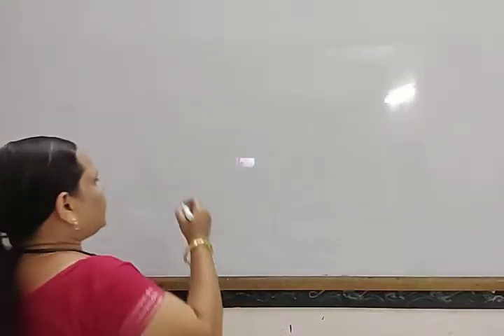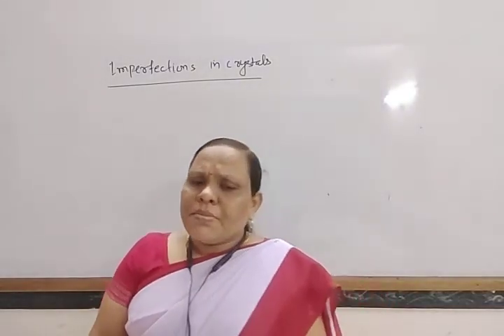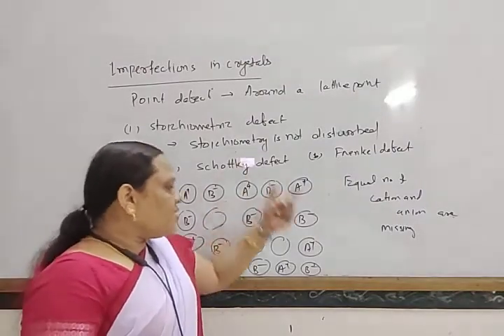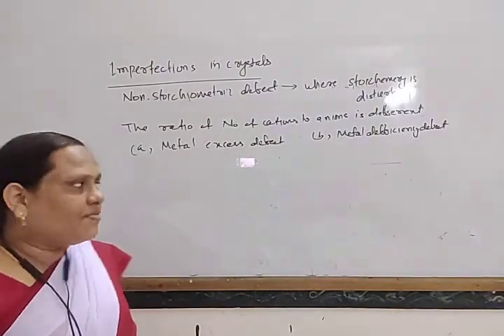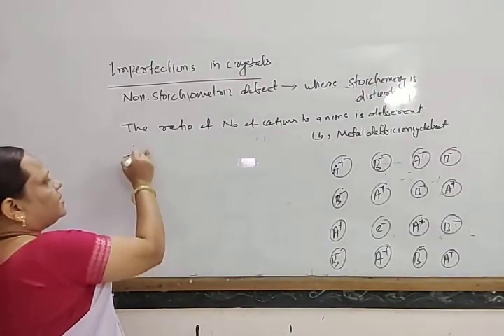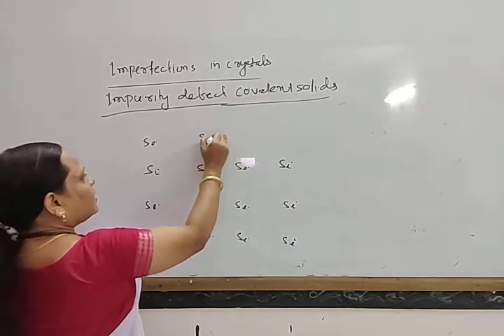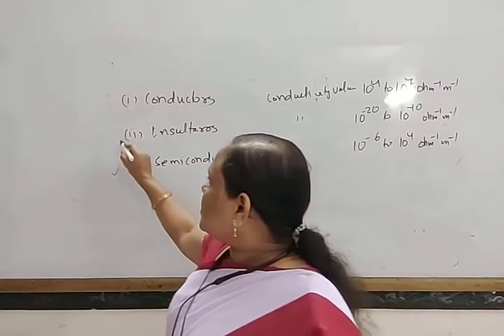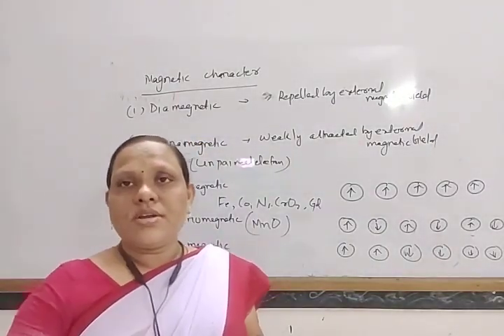Solid State 3